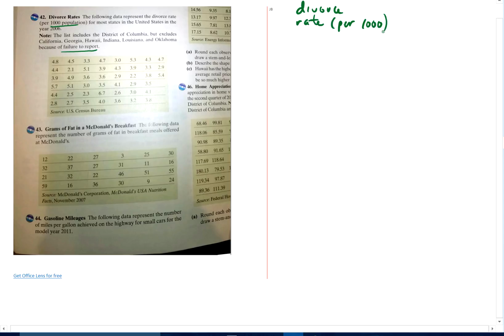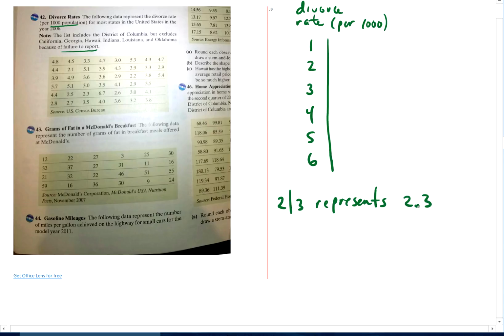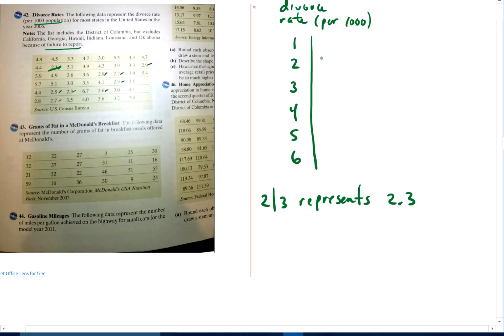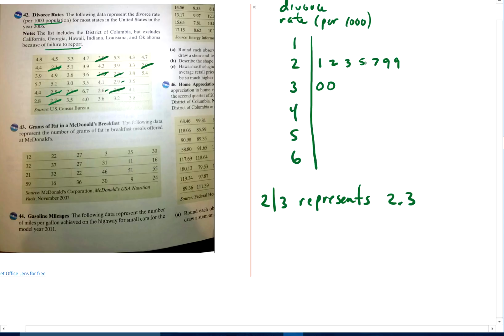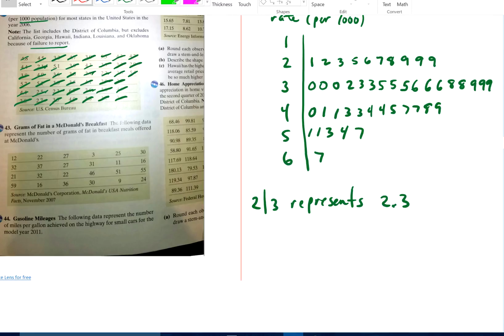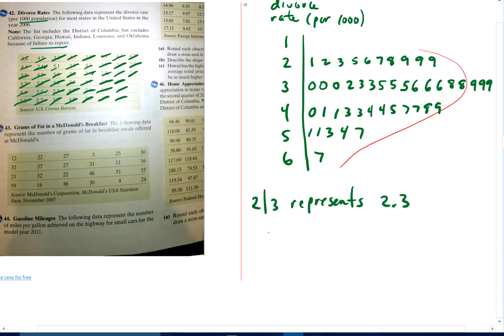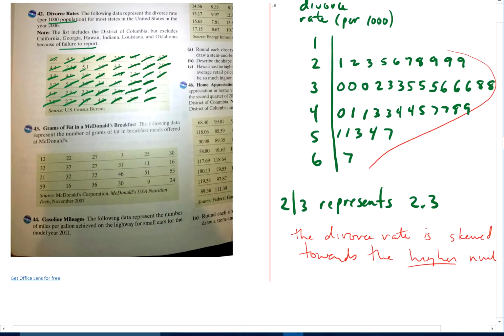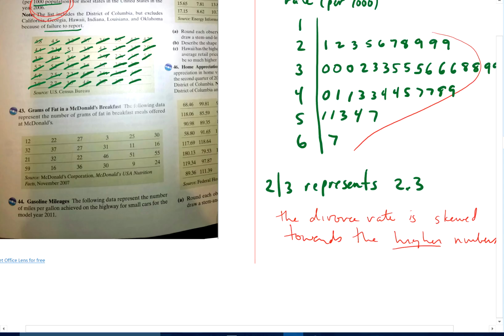2.2 #42,43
Bigelow
Shasta College Math